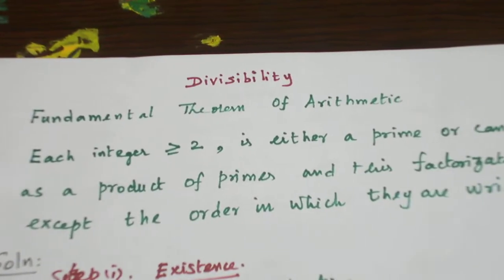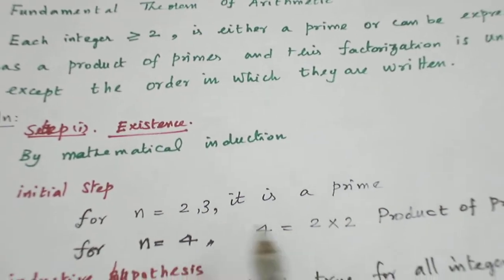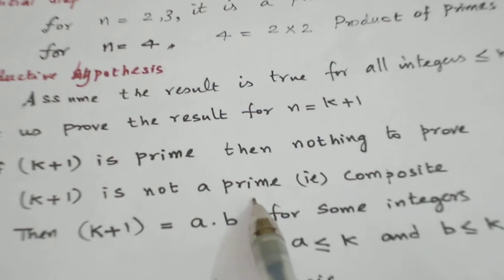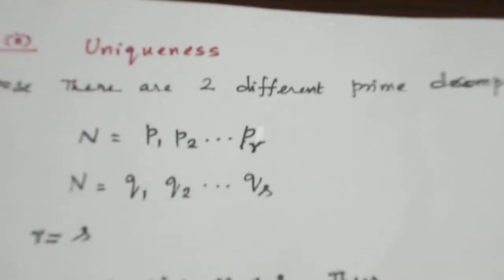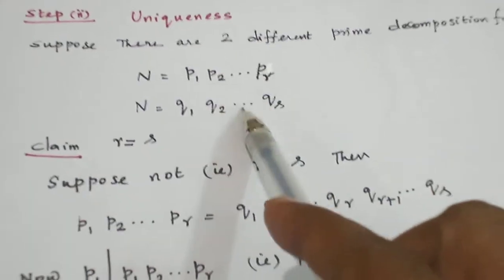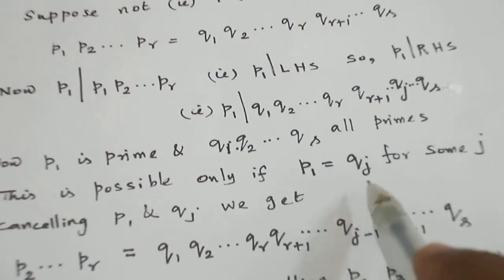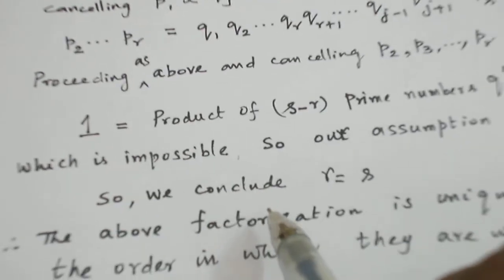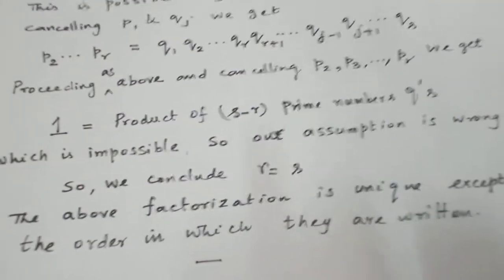ENGLISH FUNDAMENTAL THEOREM OF ARITHMETIC PROOF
NUMBER THEORY TUTOR VIDEO